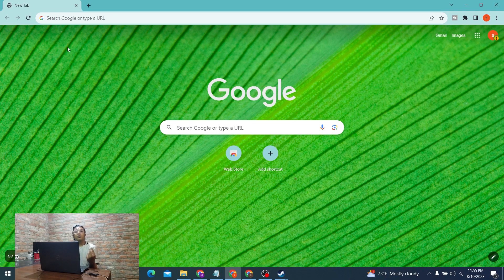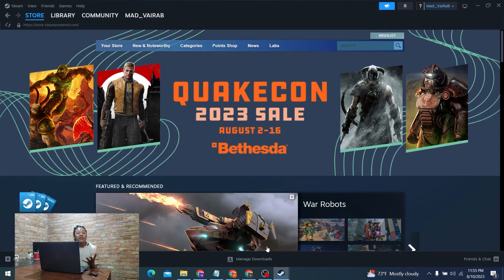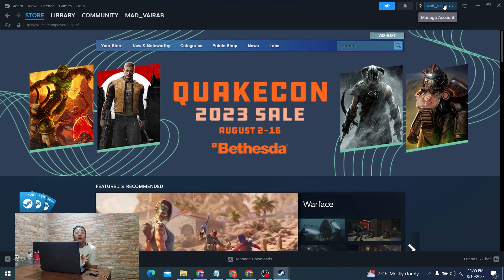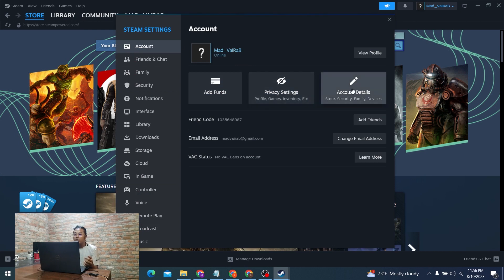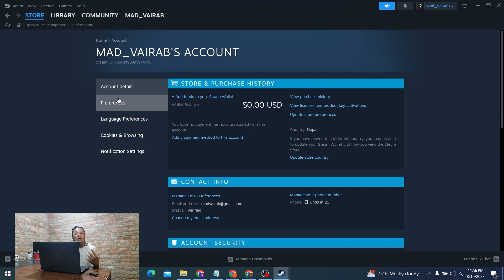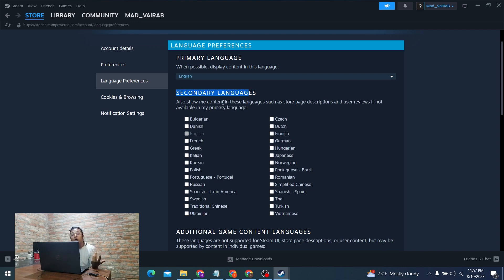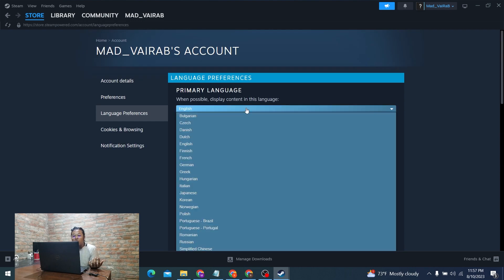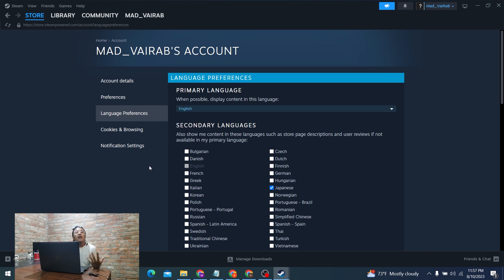How To Change Language On Steam Website?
In this video, I'll show you how to change the language on the Steam website. This is a great way to make the website more user-friendly if you don't speak English. I'll show you how to do it step-by-step.